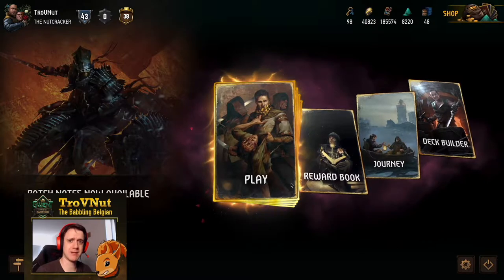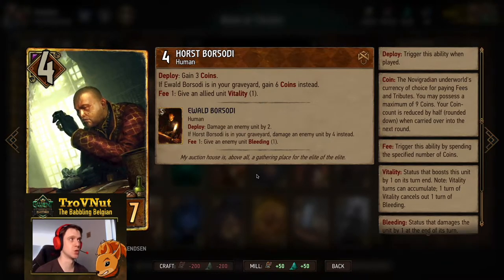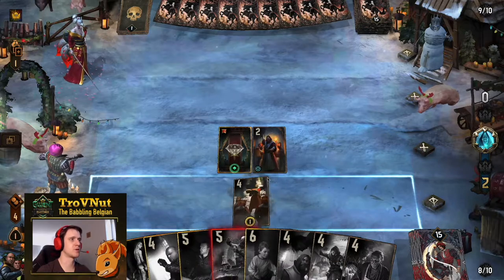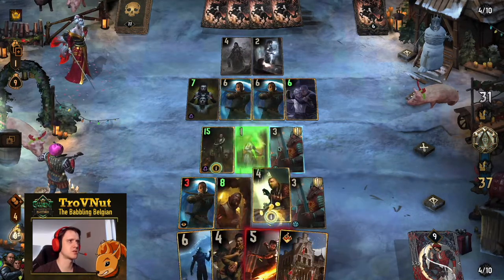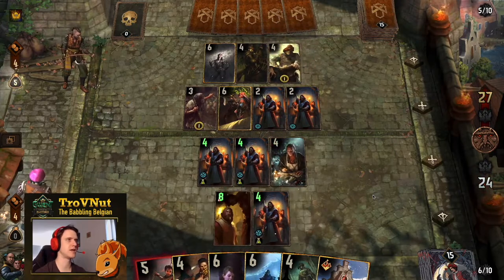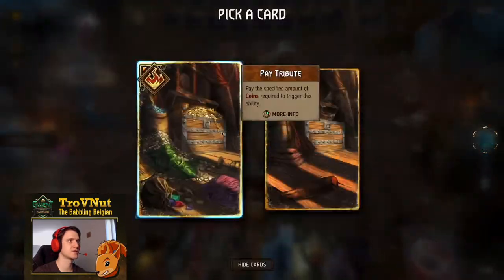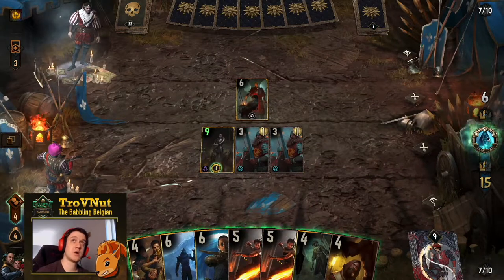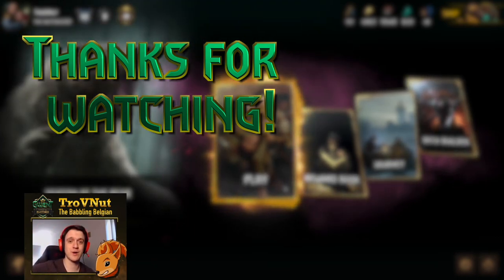Gwent | BOOK of TRUZKY [SY Off the Books OPEN deck guide] - GwentEdge - Guide and gameplay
Team Elder Blood's Truzky showed off his skills at the latest Open and one of his decks was this awesome Off the Books SY deck. Let's check it out in detail!

0:00 Intro
0:46 Deck overview
12:55 Versus NG Double Cross
23:18 Versus SY Off the Books
34:46 Versus NR Stockpile Siege
46:11 Outro